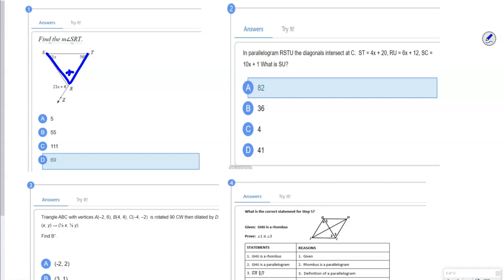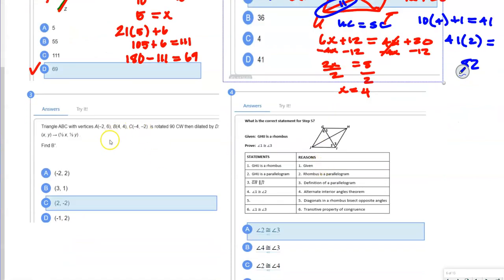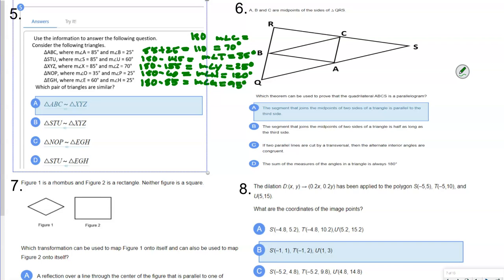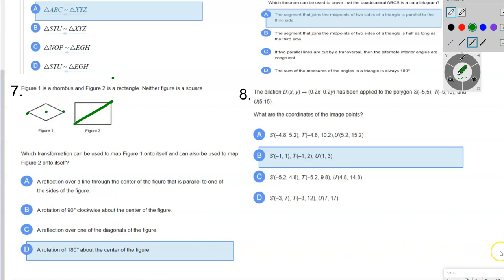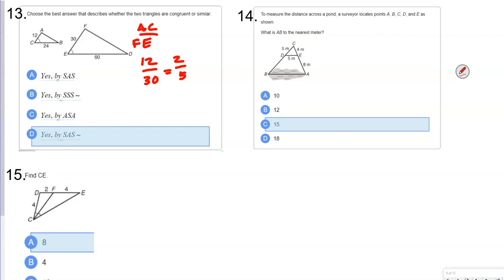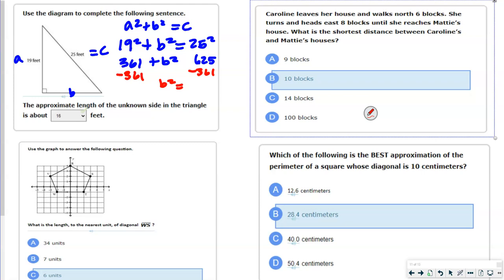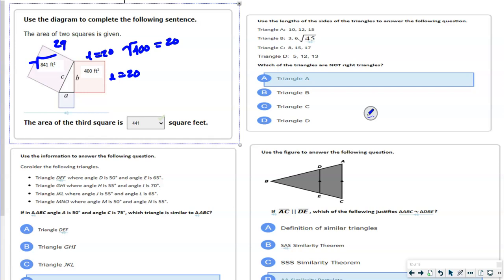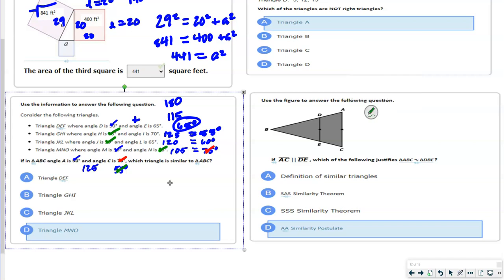Mock 4 and CFA3A TALK